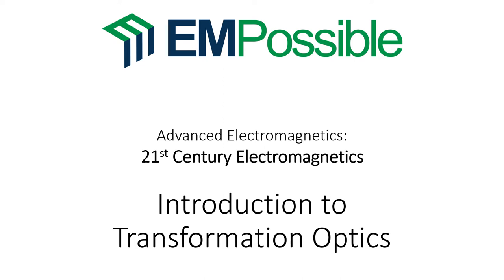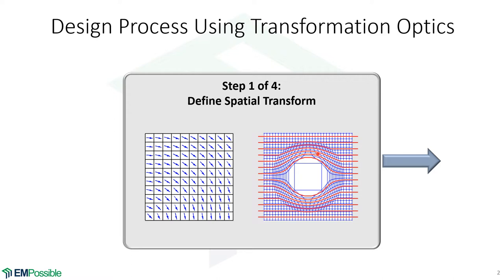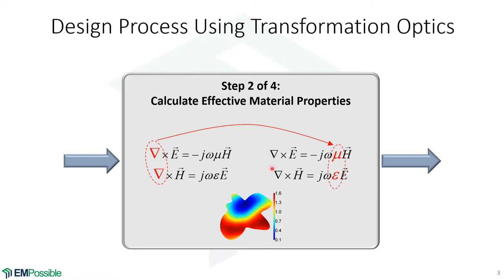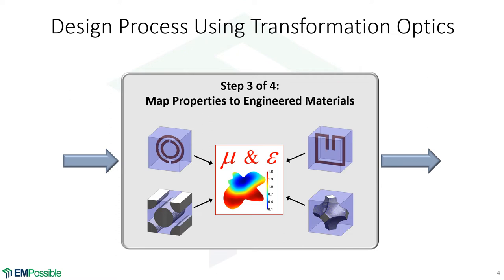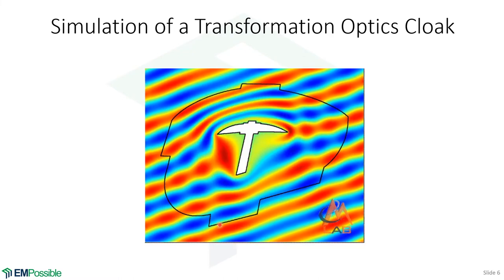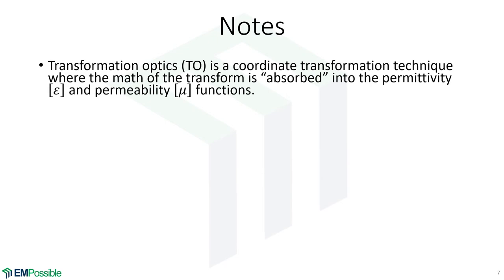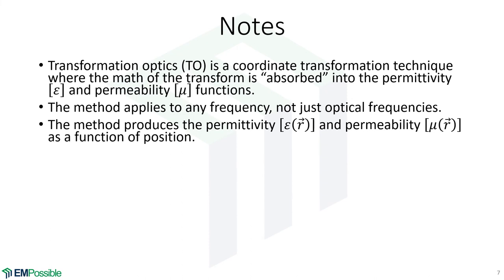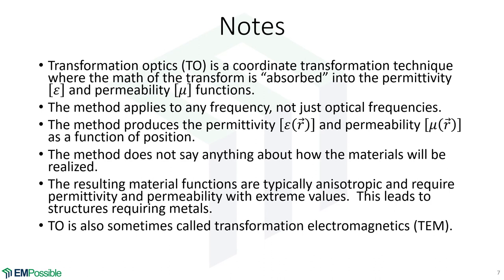Lecture -- Introduction to Transformation Optics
This short video introduces the topic and concepts of transformation optics without getting too buried in the mathematical details.  The video also discusses the steps that must following transformation optics in order to actually build a device.

Visit the course website for the latest version of the notes, links to the latest videos, get MATLAB codes that implement the methods, and other resources.